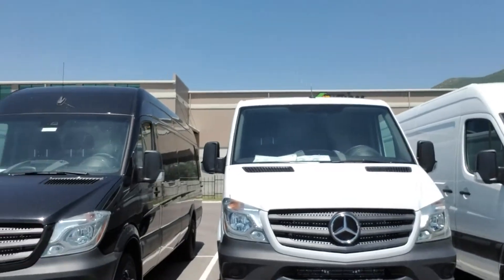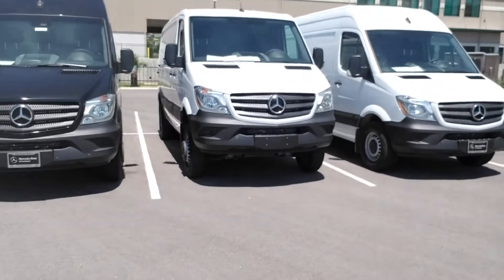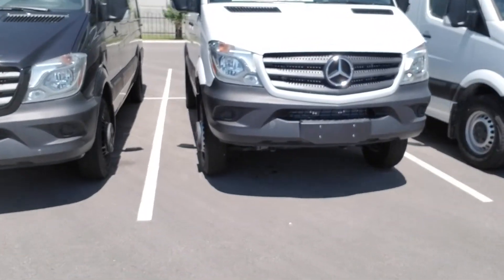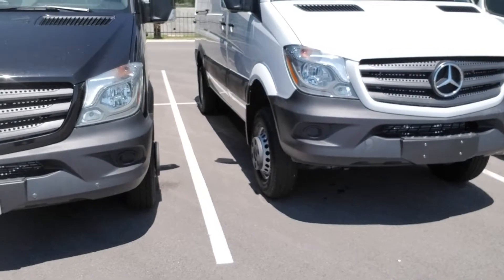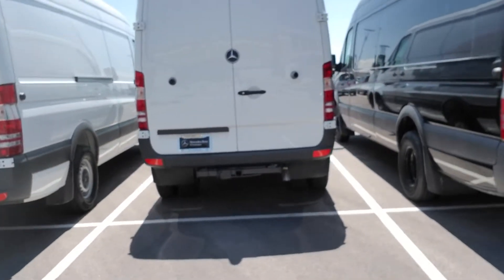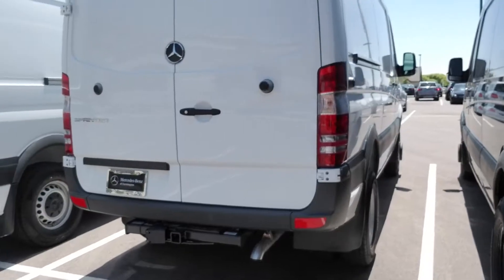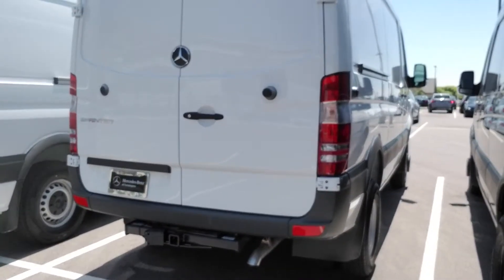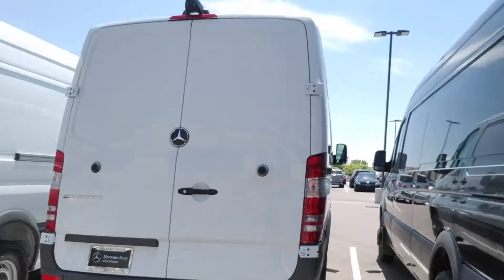4x4 Sprinter 3500